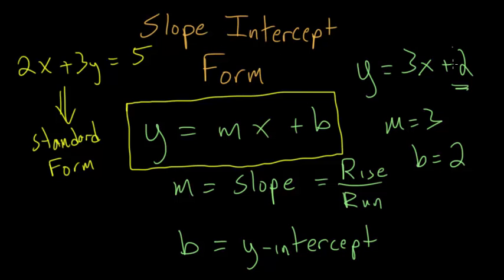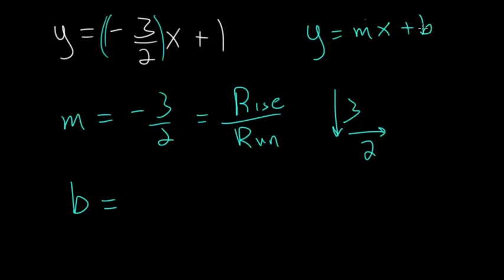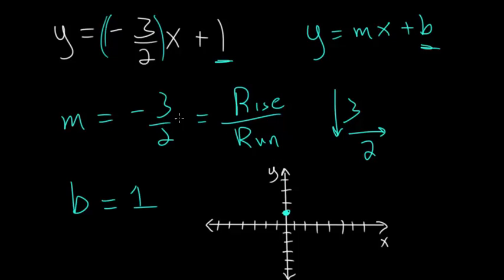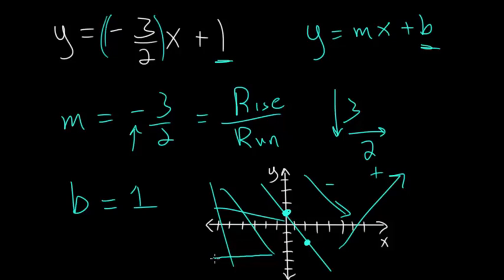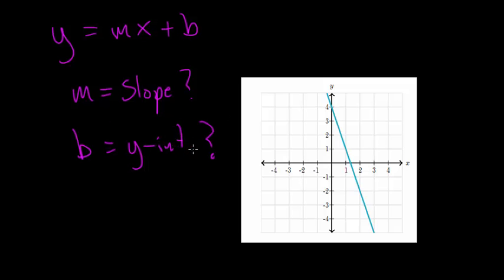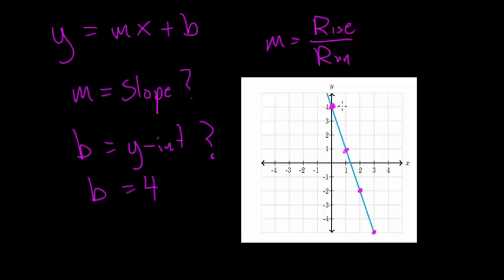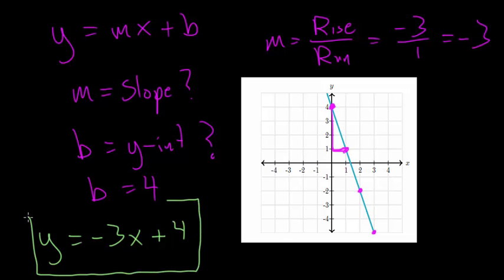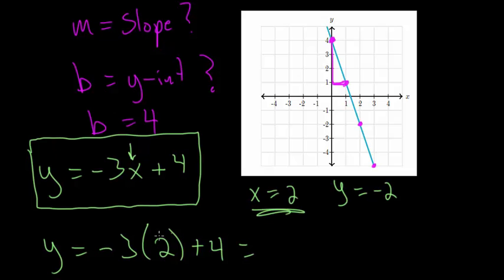Equations Of Lines: Slope Intercept Form 2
This video looks at 2 more example problems covering the concept of slope intercept form for the equations of lines.

EulersAcademy.org